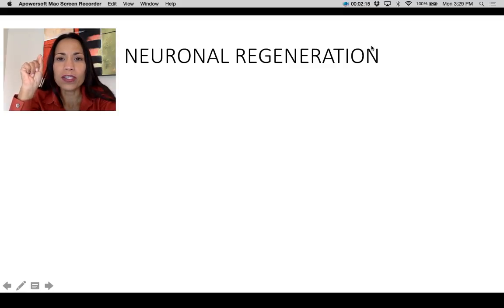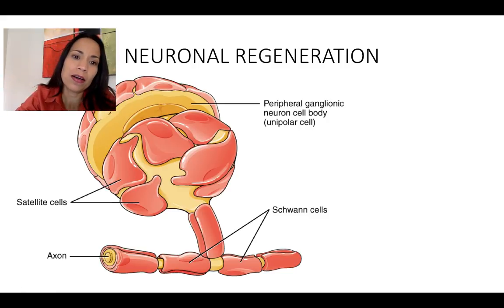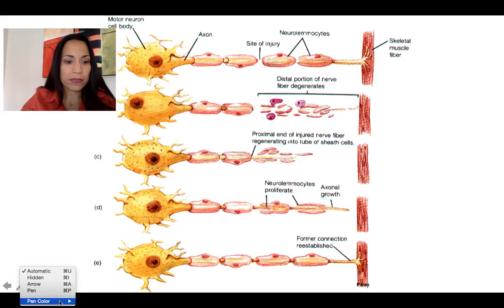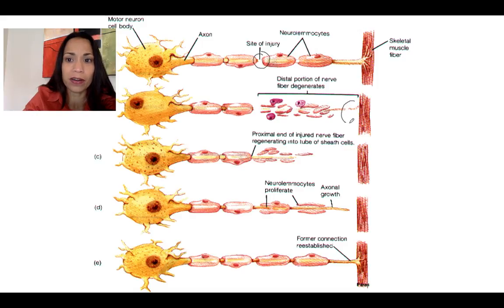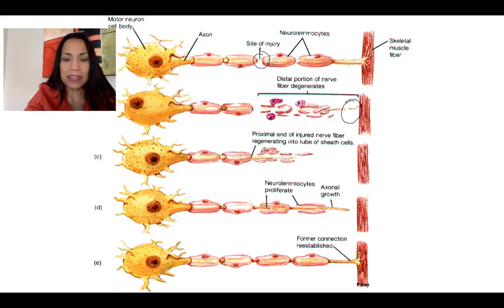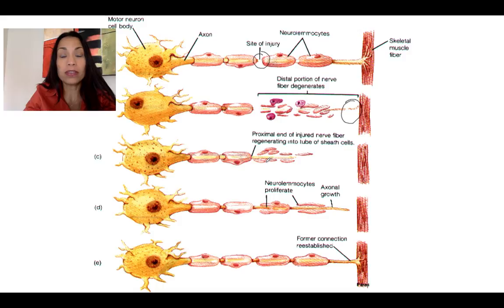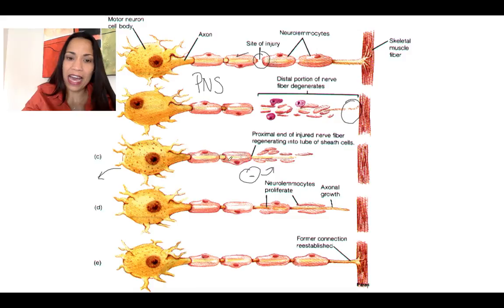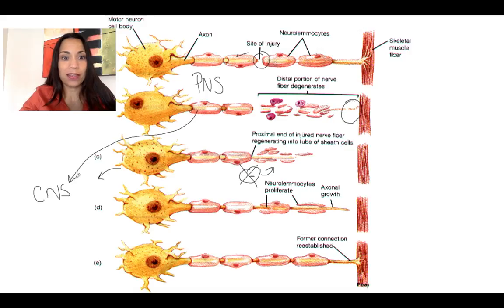6. Neuronal Regeneration